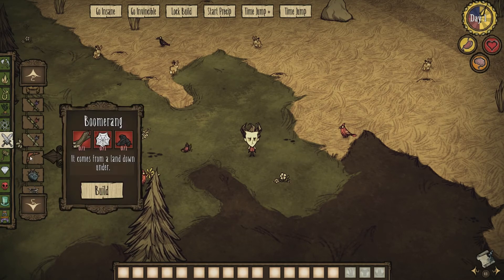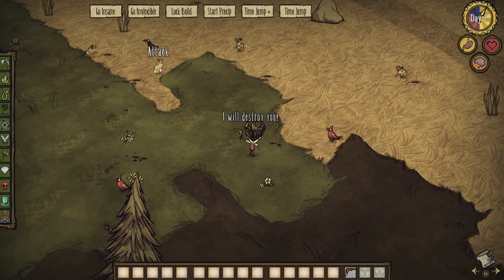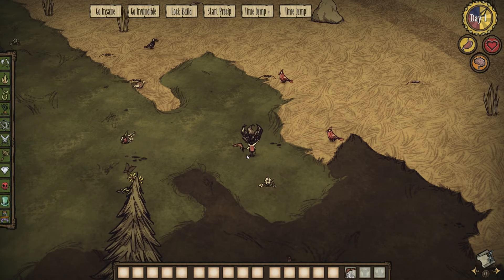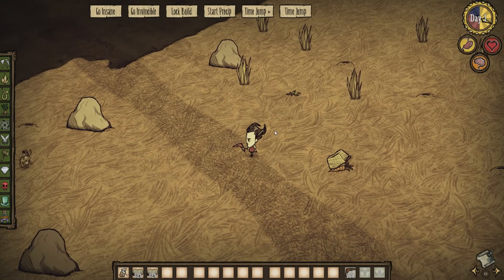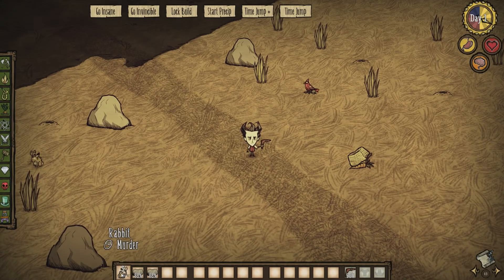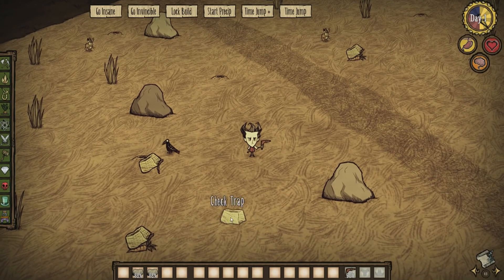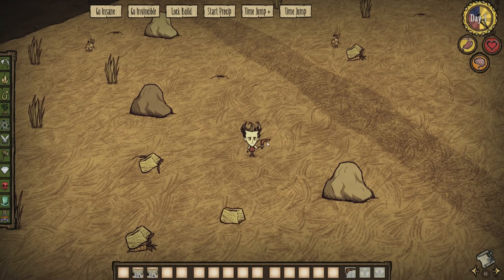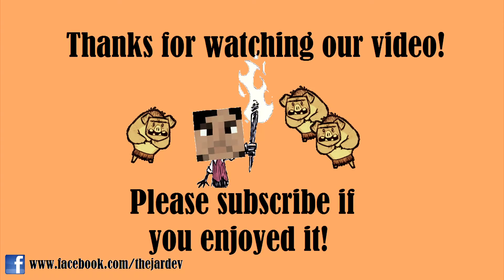Don't Starve Mod Spotlight: Auto Catch + Rabbit Hole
Jon checks out a couple of very handy mods!